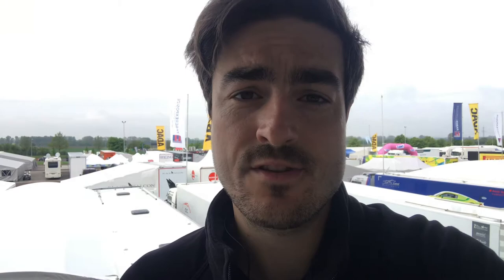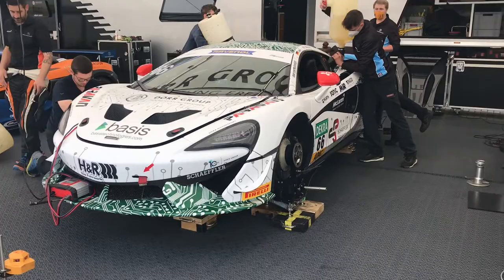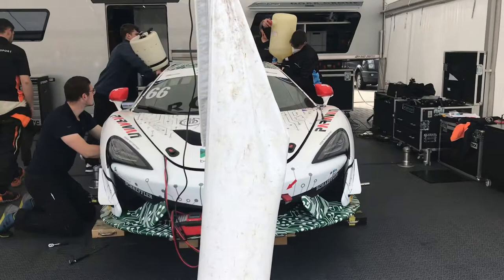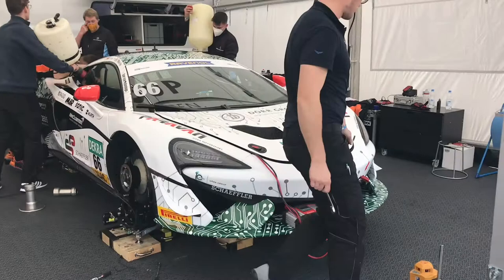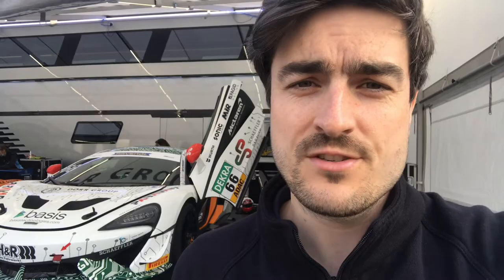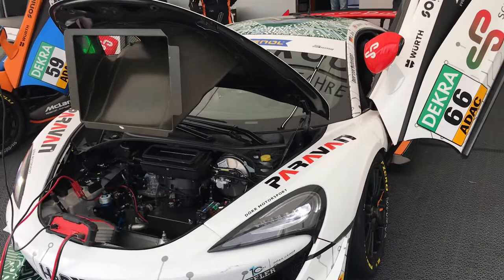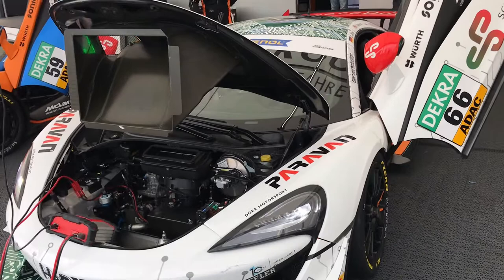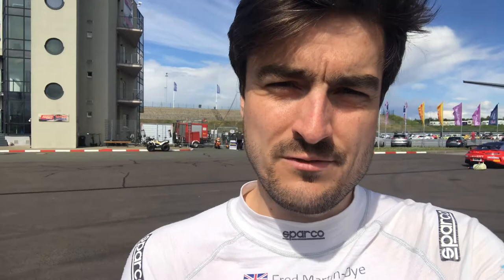Rd1 Oschersleben VLog | Fred Martin-Dye | McLaren 570S GT4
Full VLog from Oschersleben

Fred Martin-Dye in McLaren 570S GT4 racing in ADAC GT4 Germany.